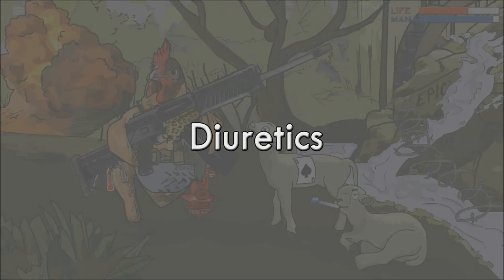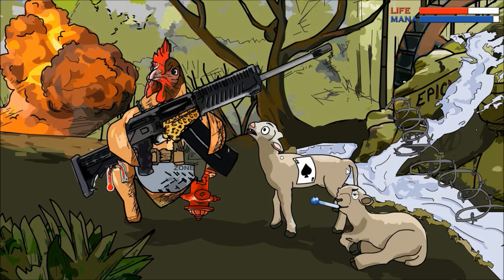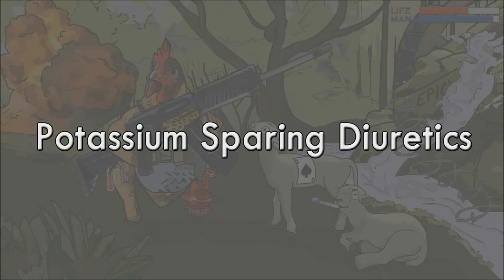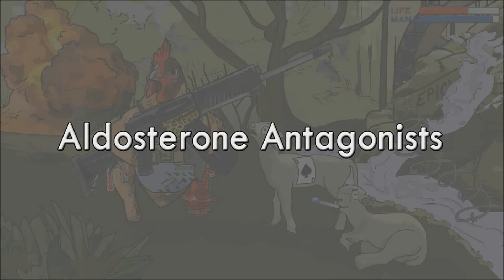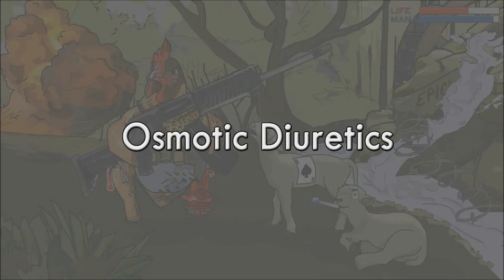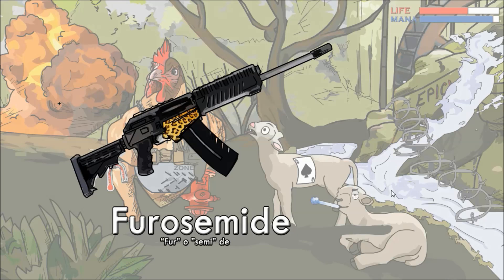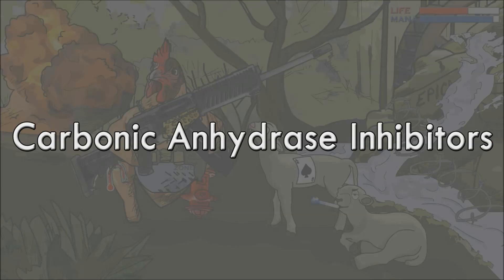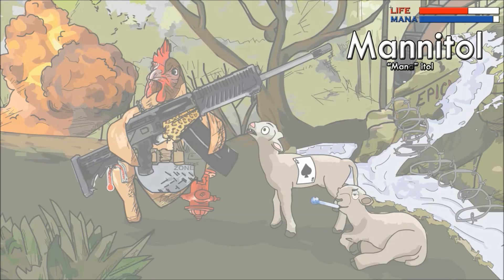Diuretics - Learn with Visual Mnemonics!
Visual Learner Studios uses visual mnemonics to teach pharmacology fast and efficiently.

A diuretic is any substance that induces the production of urine from the body. In medicine, diuretics are used to treat a wide variety of conditions including heart failure, hypertension, liver cirrhosis and certain kidney diseases.

There are 5 classes of diuretics that our visual mnemonic describes: Loop diuretics, Thiazide Diuretics, Carbonic Anhydrase inhibitors, Potassium sparing diuretics, and Osmotic diuretics.

Drugs looked at in this tutorial: Furosemide, Bendroflumethiazide, Hydrochlorothiazide, Metolazone, Acetazolamide, Methazolamide, Spironolactone, Eplerenone, Amiloride, and Mannitol.